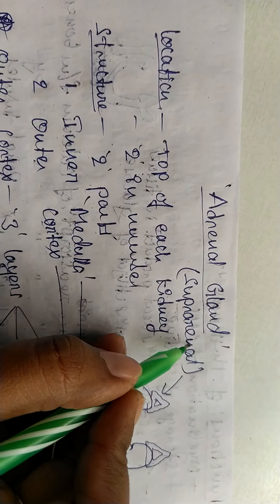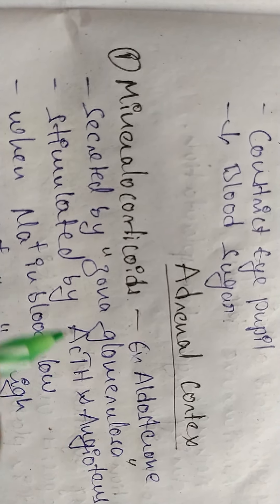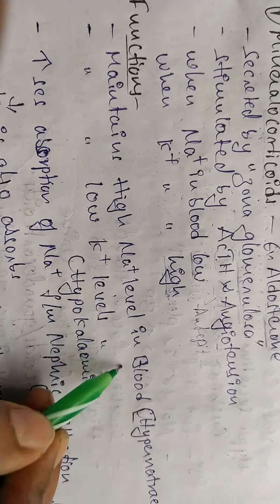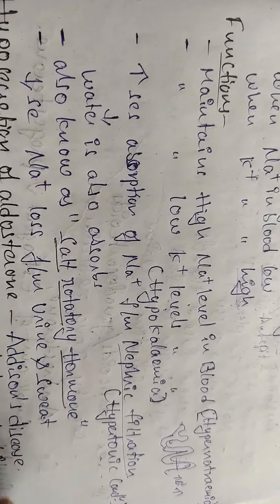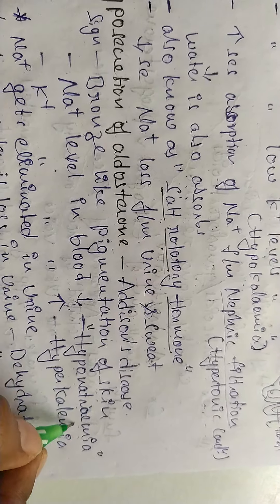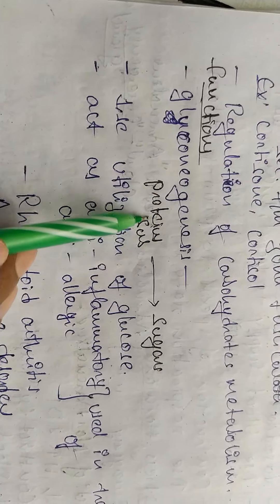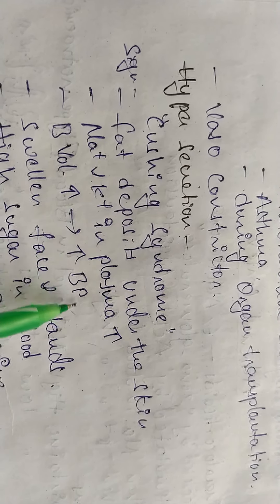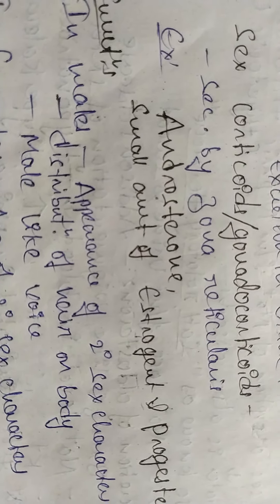Endocrine system part (8) adrenal gland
Adrenal gland cortex...